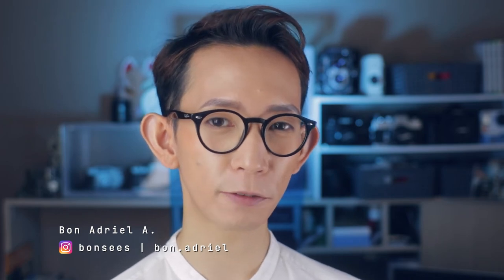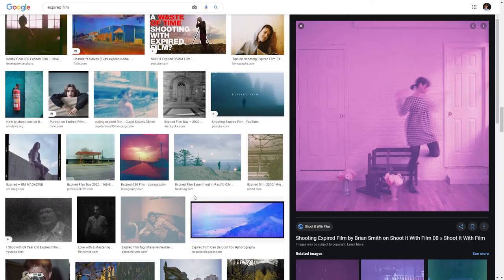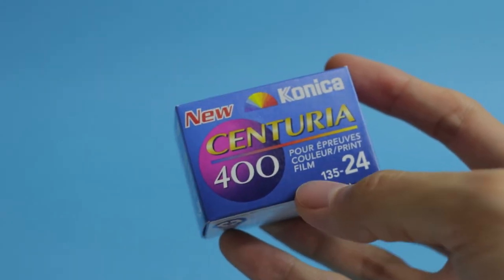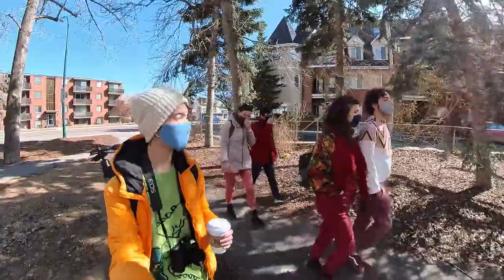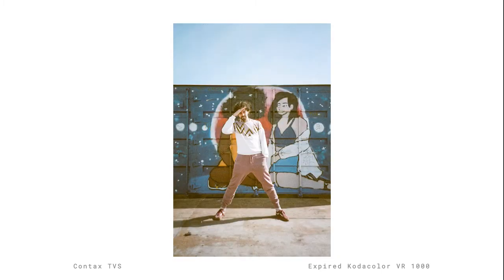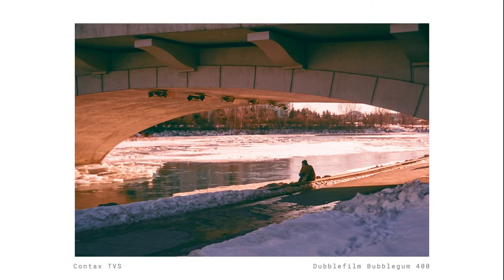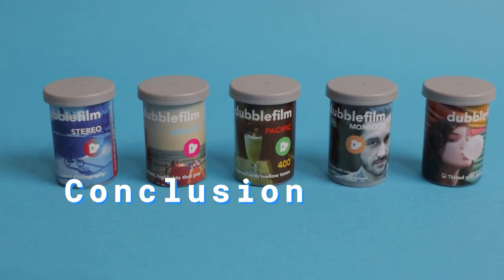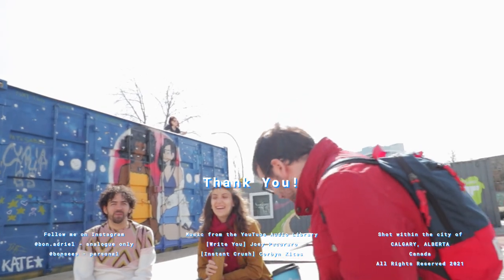36-Year-Old Expired Kodacolor VR 1000 Film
In this video, I talk about reasons to shoot expired films and my experience with shooting a 36-year-old expired Kodacolor VR1000. I also briefly describe how to shoot expired films and mention a great alternative.

▽ Chapters
00:00 Introduction
01:30 Chapter 1: Why shoot expired film
05:34 Chapter 2: How to shoot expired film
07:07 Photos from a roll of Kodacolor VR 1000
08:40 Chapter 3: Expired film alternatives
09:05 Dubblefilm Bubblegum 400 examples
11:02 Conclusion
12:29 Epilogue

▽ Materials
Contax TVS
Kodacolor VR 1000 (expired 1985)
Konica Centuria 400 (expired 2003)
Dubblefilm Bubblegum 400

▽ Music
"Write you" by Joey Pecoraro
"Instant crush" by Corbyn Kites